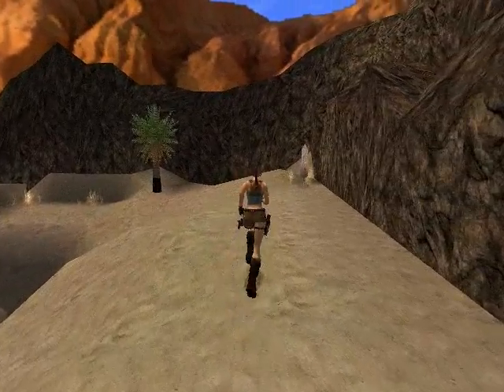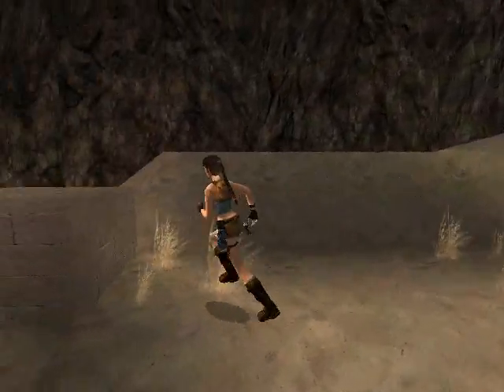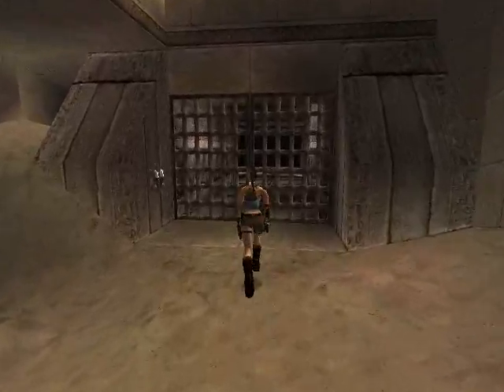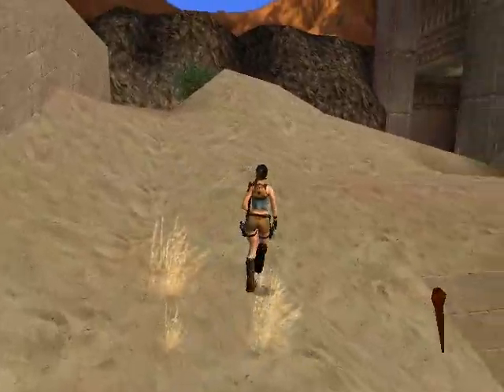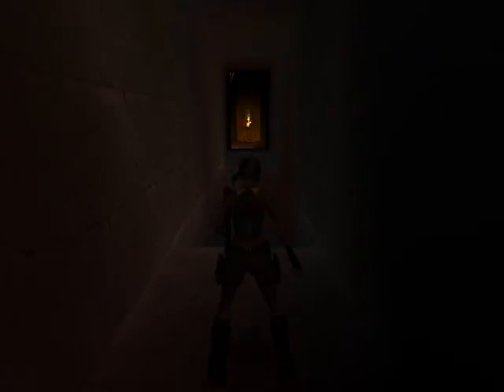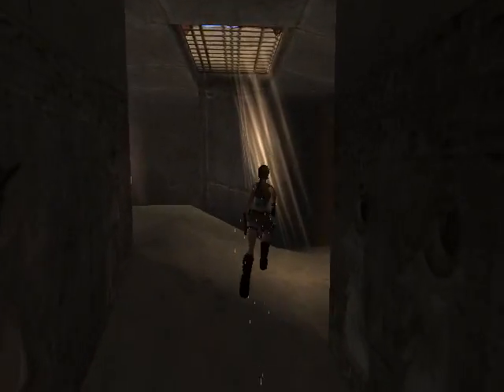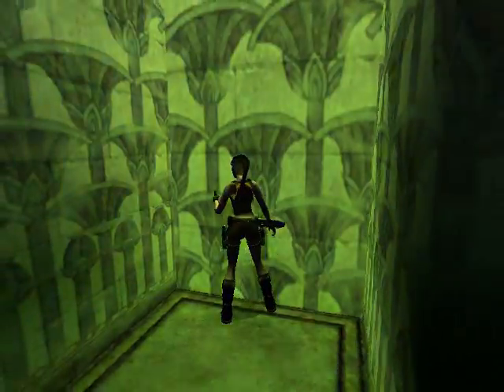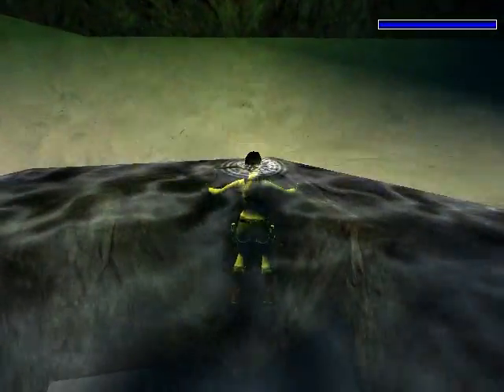TRLE : The Scion/Temple of Sobec 1/3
Apparently Lara goes looking for the Scion again but she doesn't find it here because it']s a demo.